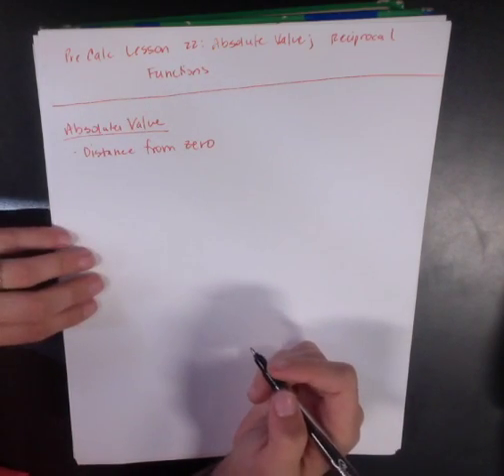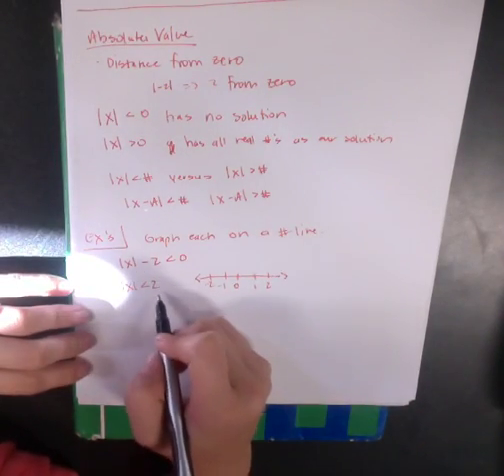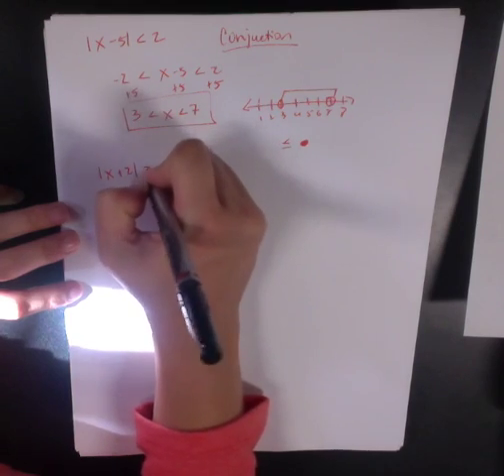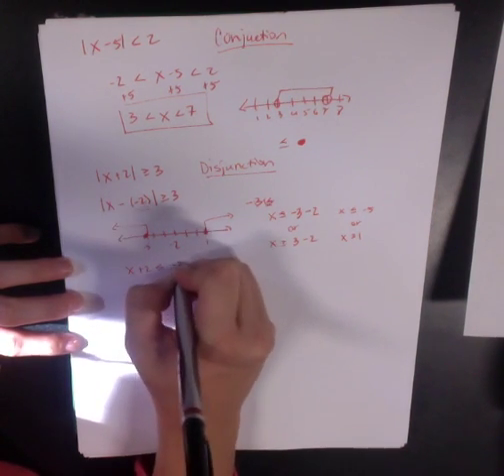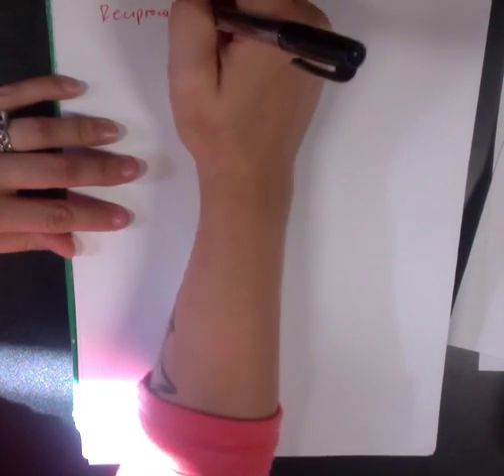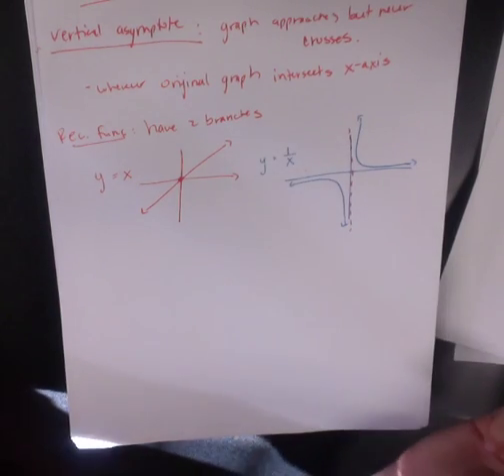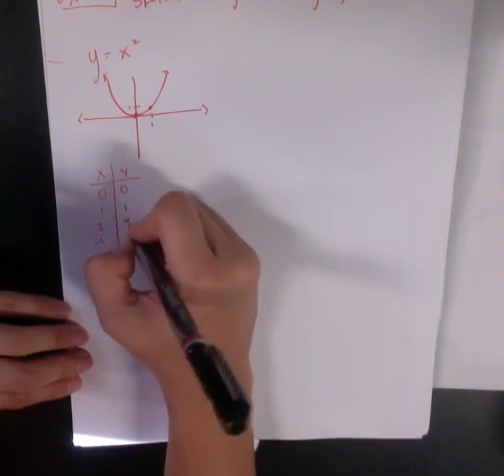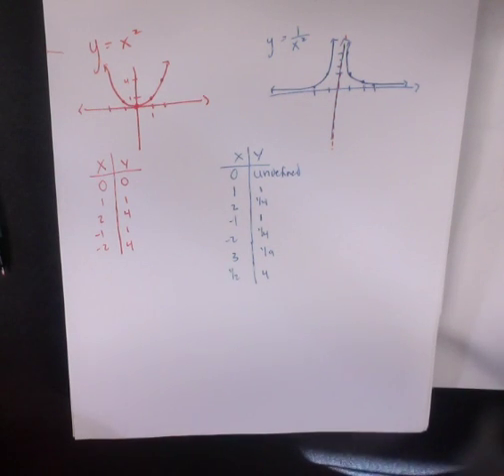PC Lesson 22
Absolute value; reciprocal functions